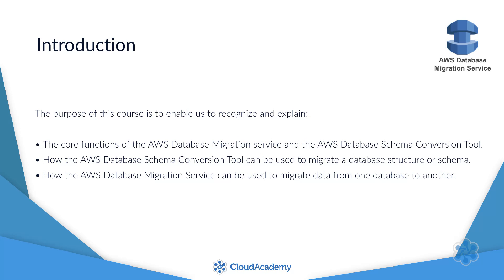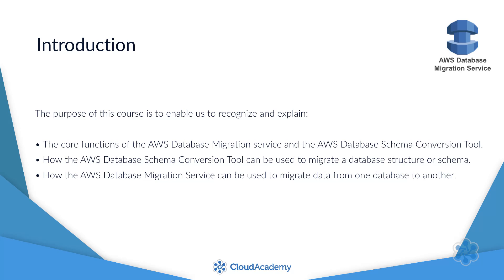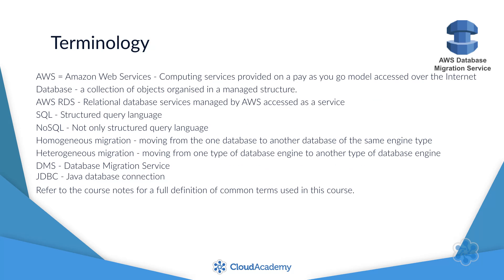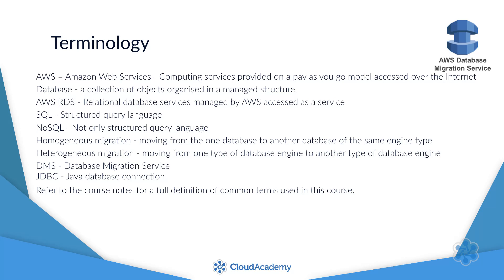Introduction to the AWS Database Migration Service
The purpose of this course is to enable us to recognize and explain what the AWS Database Migration Service is and how the AWS Database Migration Service can be used to migrate data from one database to another.

This course will also enable us to recognize and explain the AWS Database Schema Conversion Tool which can be used to migrate a database structure or schema.